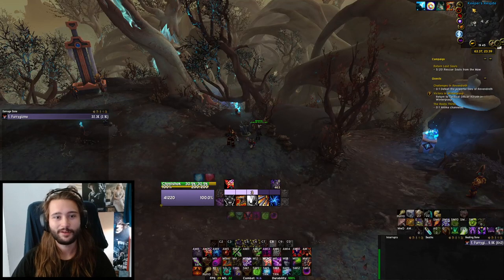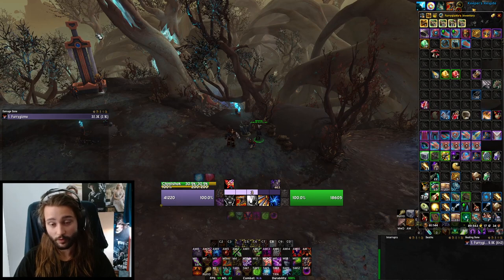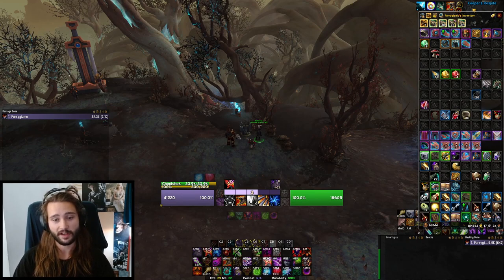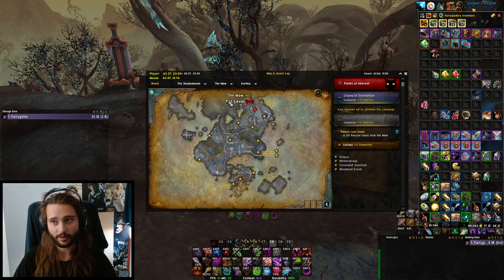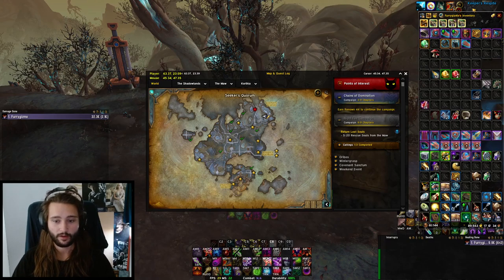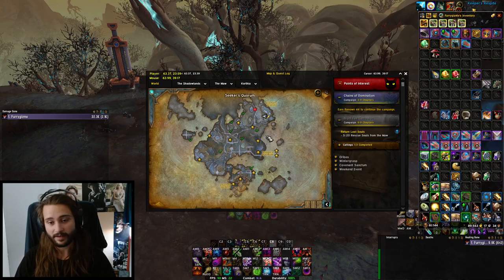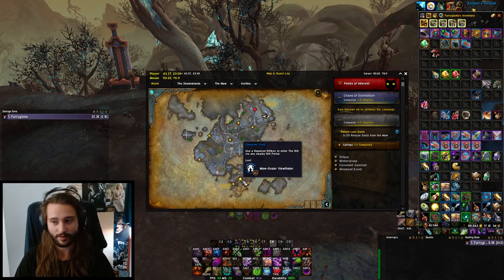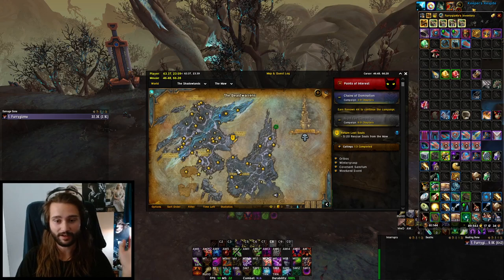Archivist's Codex Rep Guide! How to min-max in Korthia